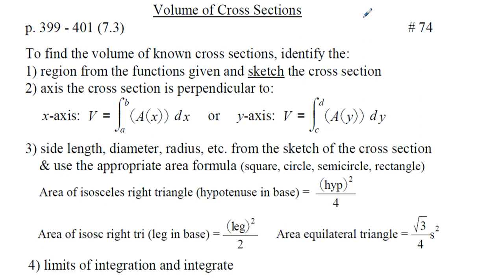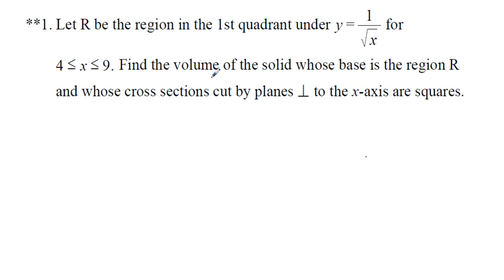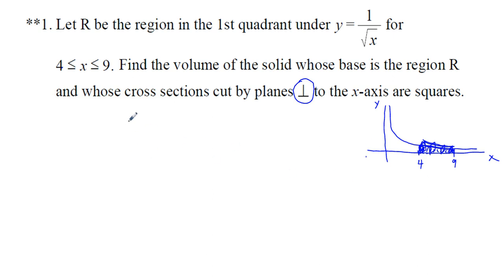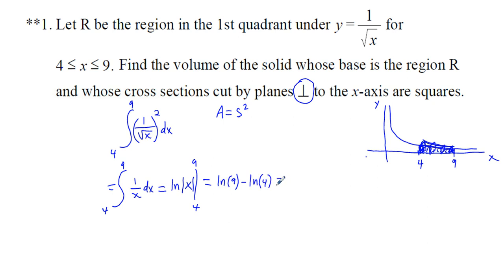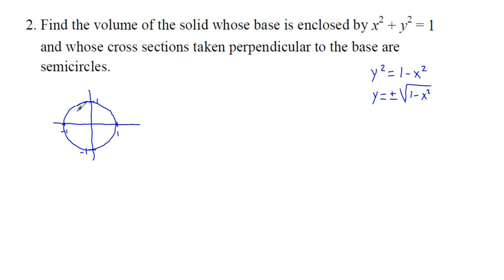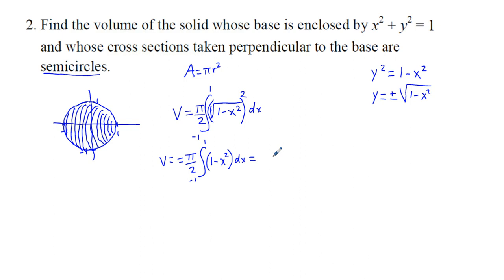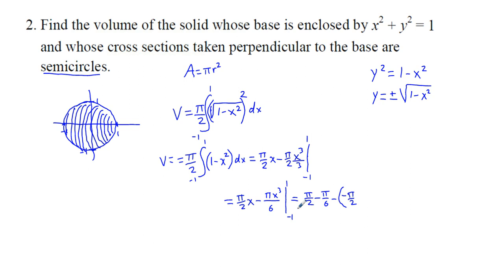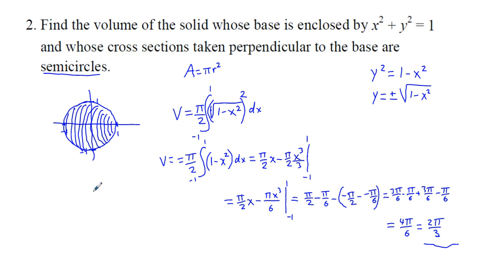AB Calculus Notecard 74, Volume of Cross Sections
This lesson shows how to find the volume of a cross section.  The plane of the area and the volume is created by extending a shape perpendicular to the bounded area of integration.  One cross section volume is using the shape of a square and another uses semicircles perpendicular to the base of the solid.